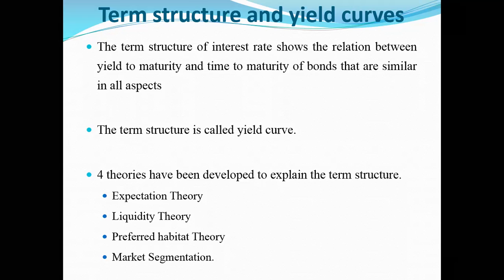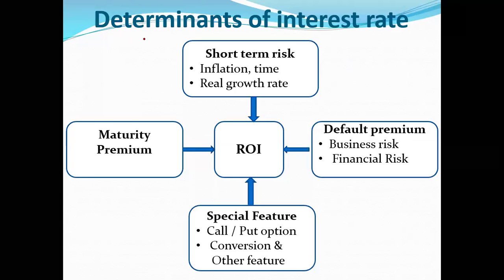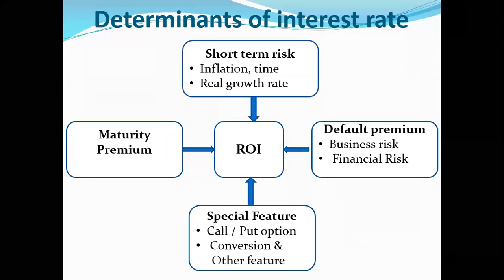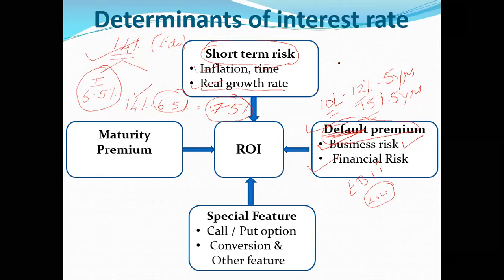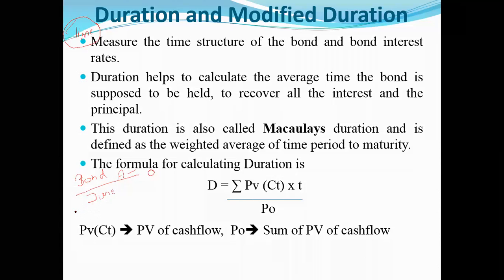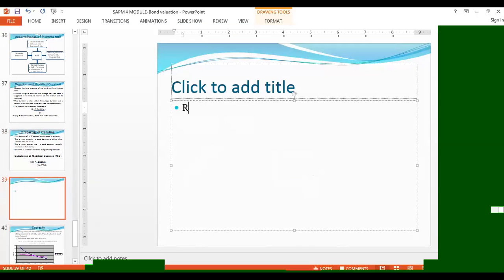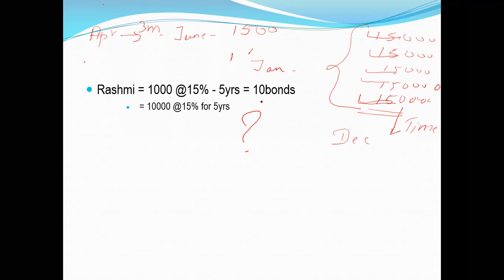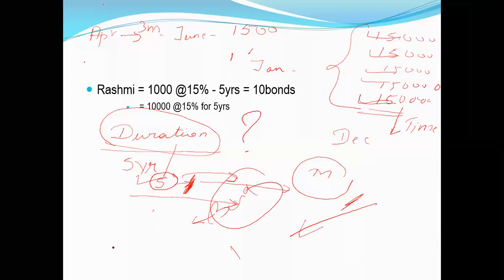Investment Management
10/11/2020